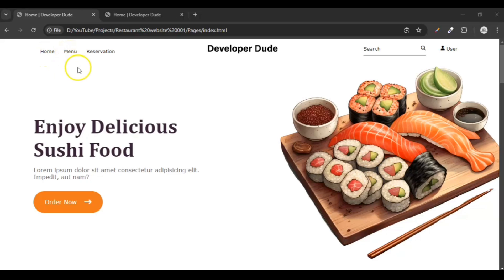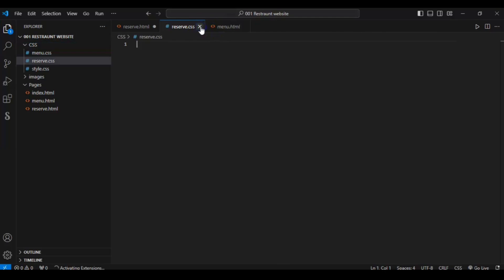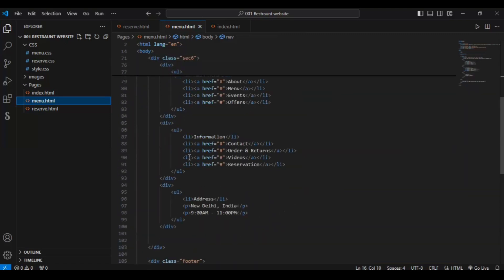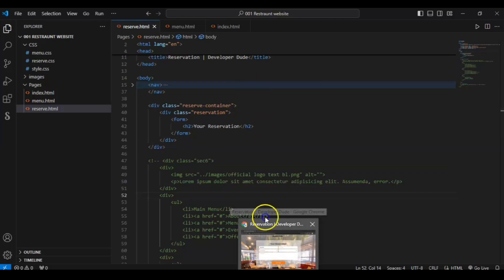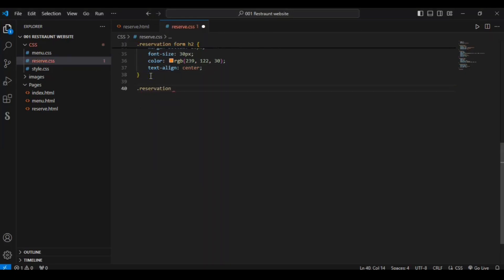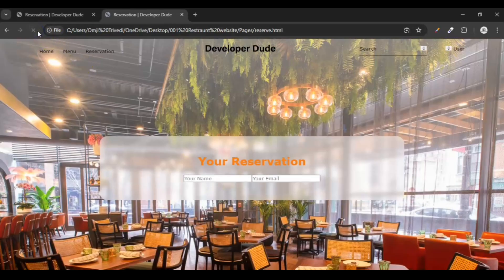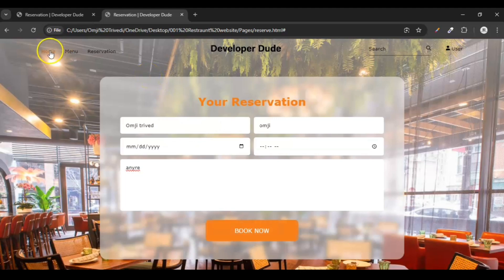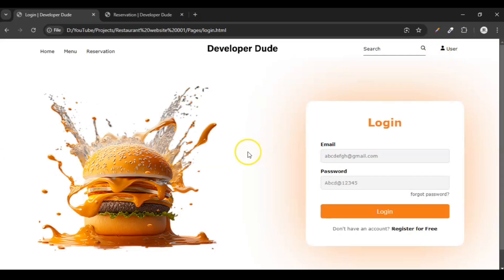11 | Restaurant's Website 001 - HTML & CSS || Reservation Page | Frontend project